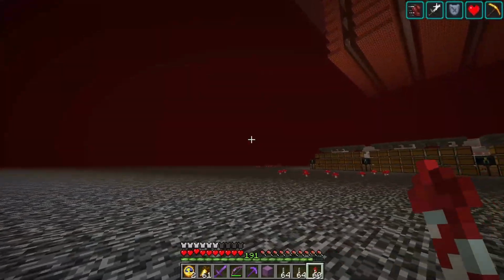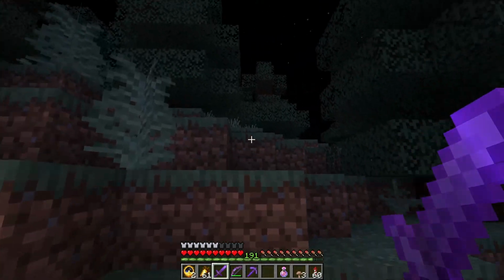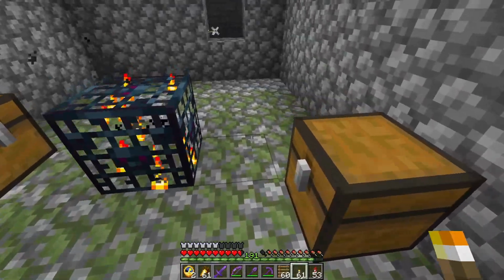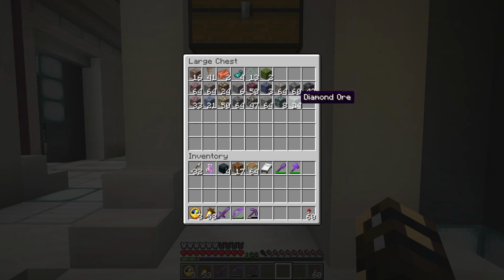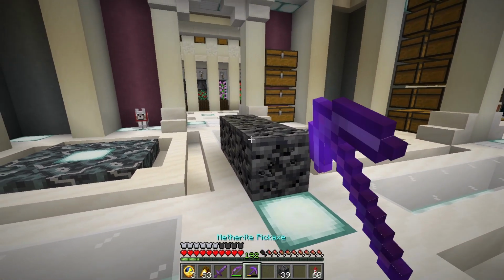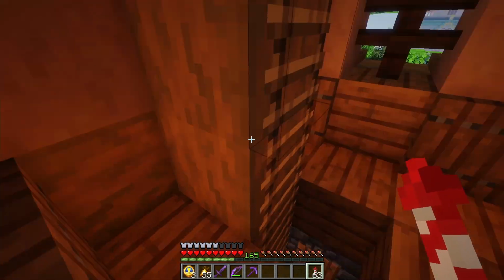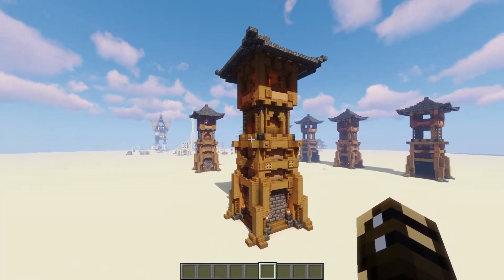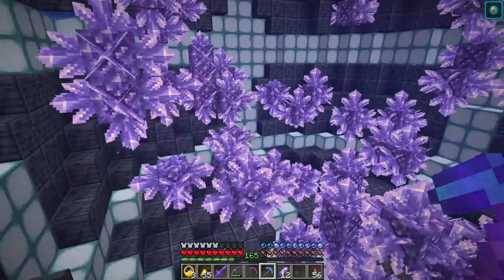Let's Build With Deepslate | Dystopia #51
Today we update the Dystopia world to 1.17! My goal for the episode: gather as much new stuff as possible and build something pretty.